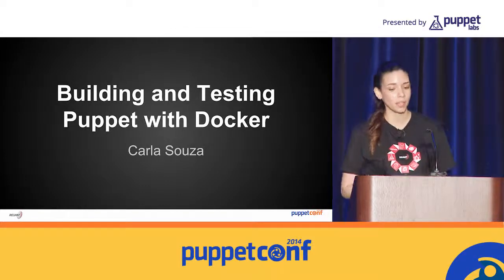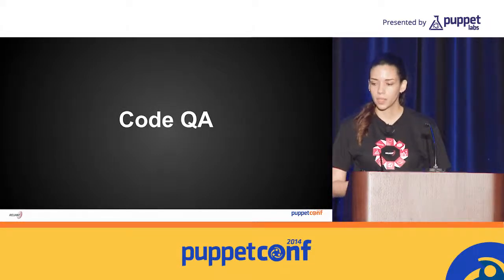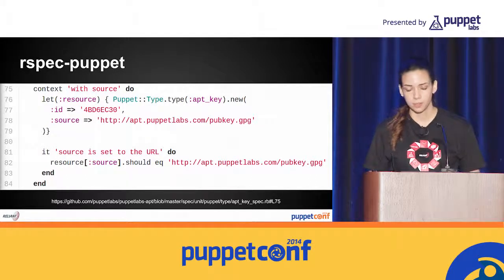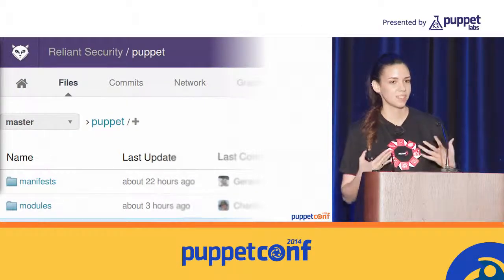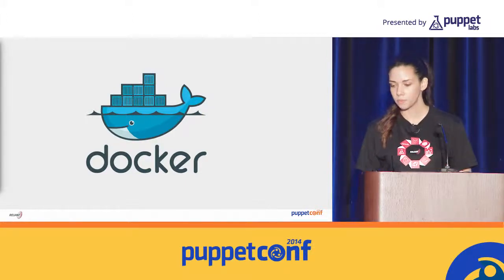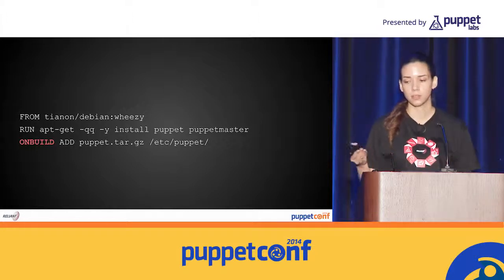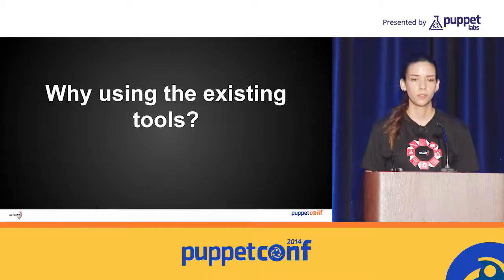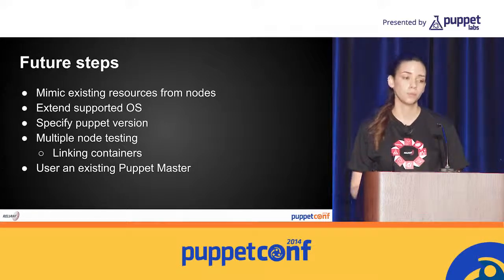[PuppetConf 2014][Puppet Ecosystem] Building and Testing from Scratch a Puppet Environm...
[PuppetConf 2014][Puppet Ecosystem] Building and Testing from Scratch a Puppet Environment with Docker - Carla Souza, Reliant (Vimeo repost)

With the environment's increasing complexity, building up and deploying new components of your system gets trickier and requires a better Quality Assurance. To ensure the desired QA, we use Docker to build a sandboxed Puppet deployment that mimics and extends our current deployment and is used to test the behavior of the target component deployment in a production-like environment.

This talk will be about how we built this QA Environment from scratch, the tools we used, and the challenges that we had to solve during its implementation.
Presenter:
Carla Souza
Company:
Reliant